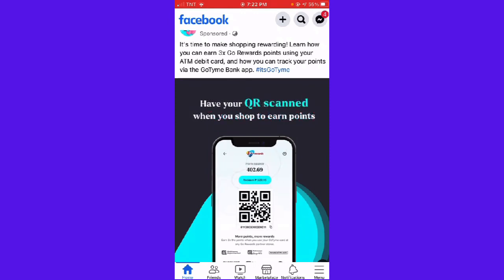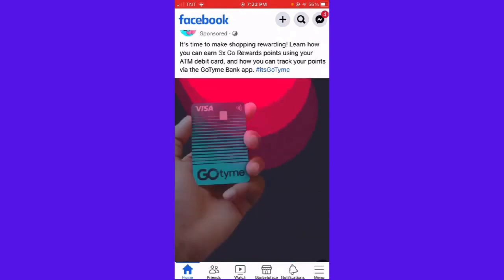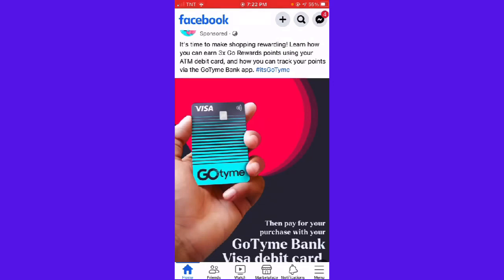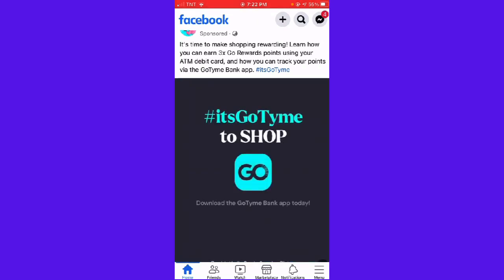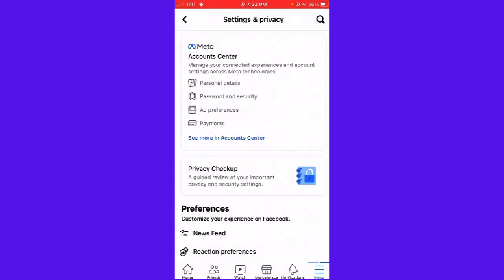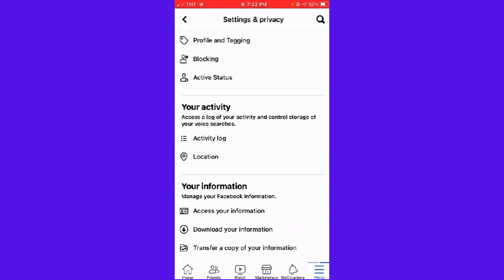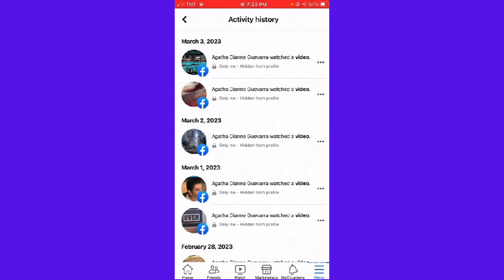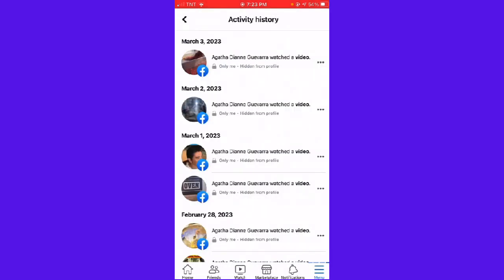How To Delete Facebook Watch History (2023 Update)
How To Delete Facebook Watch History (2023 Update) | Delete Facebook History. In this video you will learn how to delete Facebook watch history. Step by step instructions on how to delete history on Facebook. Learn how to delete Facebook history with the new 2023 update. 💭 Have a question about this tutorial?